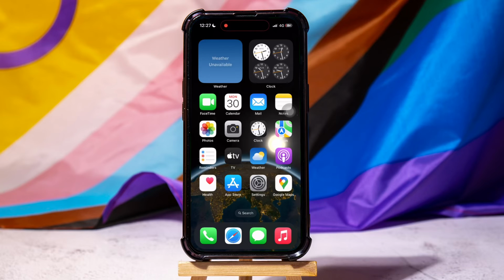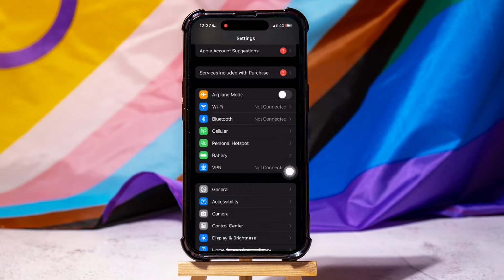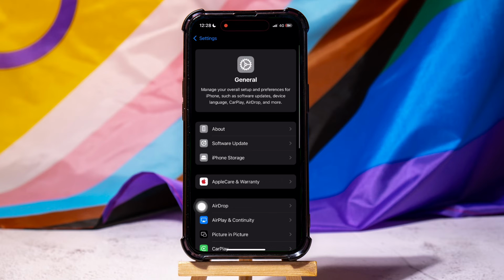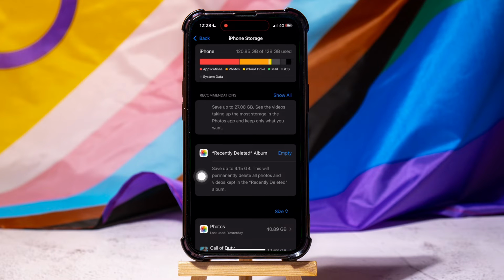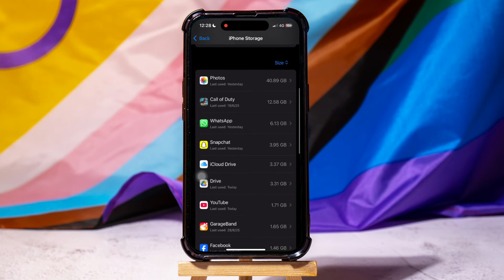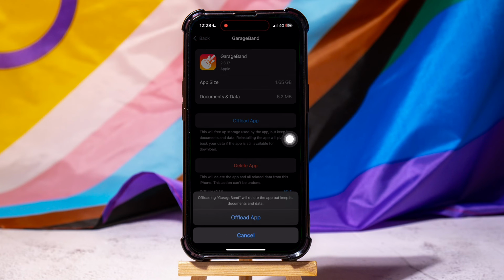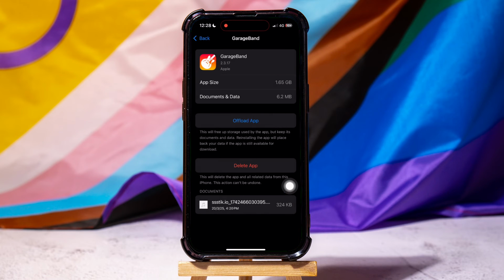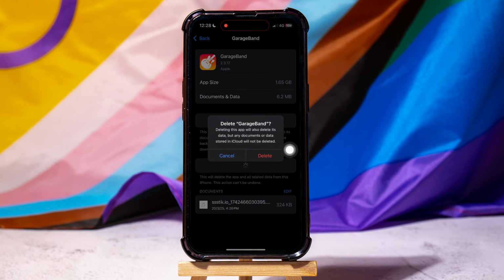How To Remove App Data From iPhone - 2026 Step-By-Step Tutorial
Removing app data from your iPhone can free up space and boost performance, and I'm here to show you how to do it effortlessly. If you've ever wondered how to clear app cache or delete app data without uninstalling the app, you're in the right place. I'll walk you through the steps to manage your iPhone storage like a pro. Whether you're dealing with bloated apps or just trying to organize your digital life, these tips will help you keep your iPhone running smoothly. From clearing app data to managing your storage settings, I’ve got you covered. Let's dive into how to optimize your iPhone and make the most of your device's storage.